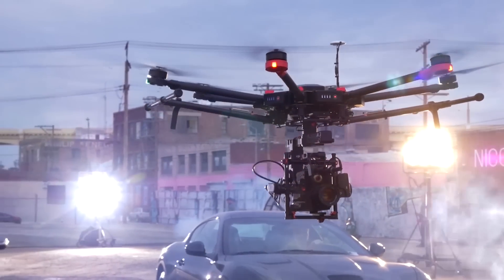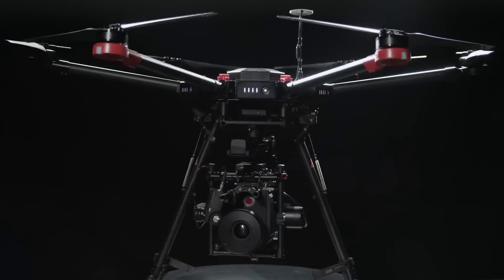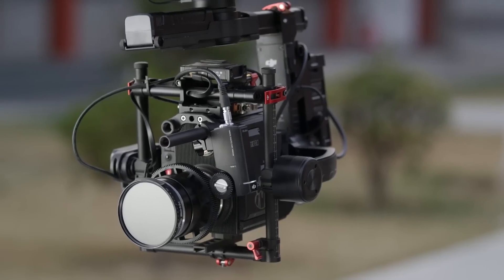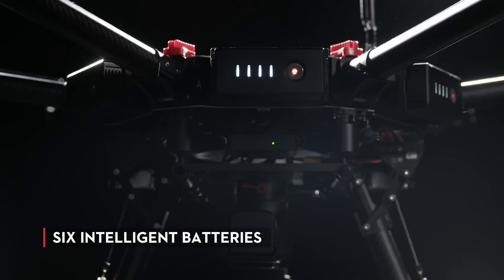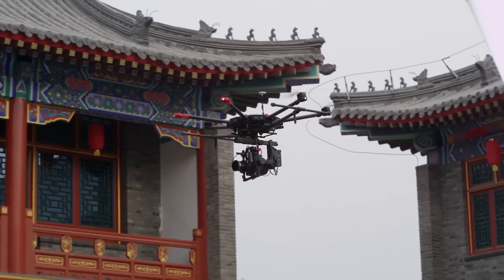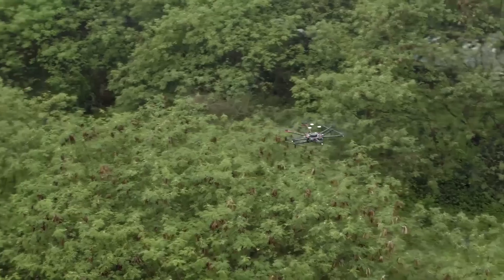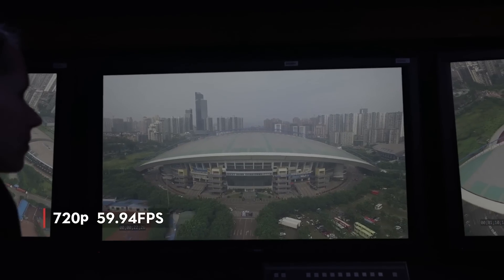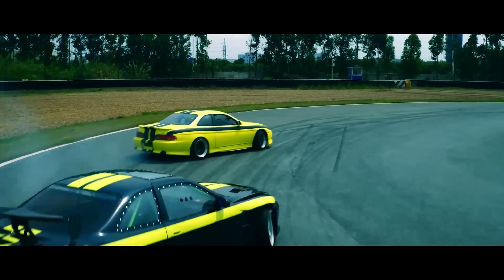DJI Matrice 600 Flying Platform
The Matrice 600 (M600) is DJI’s new flying platform designed for professional aerial photography and industrial applications. It is built to closely integrate with a host of powerful DJI technologies, including the A3 flight controller, Lightbridge 2 transmission system, Intelligent Batteries and Battery Management system, for maximum performance and quick setup. All Zenmuse cameras and gimbals are natively compatible, and a maximum payload of 6 kg allows it to fly the Ronin-MX gimbal and a range of cameras from Micro Four Thirds systems to the RED Epic.

Kirschberg 27
64347 Griesheim
Germany